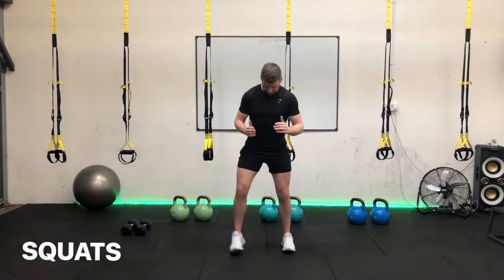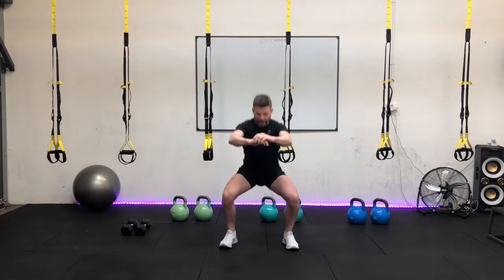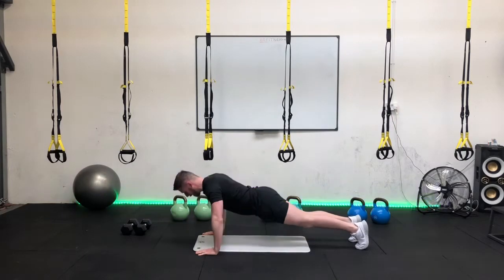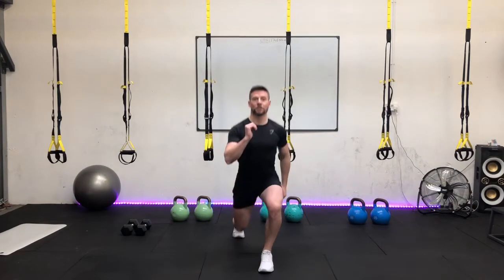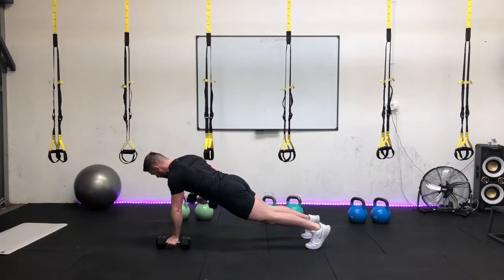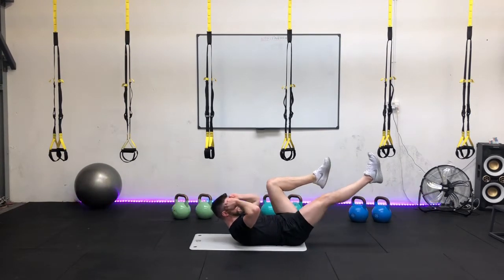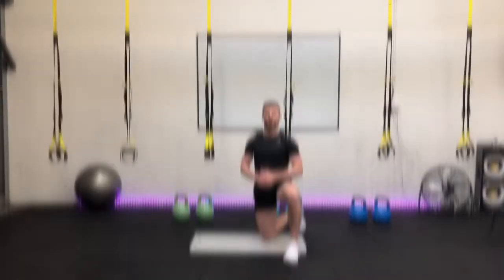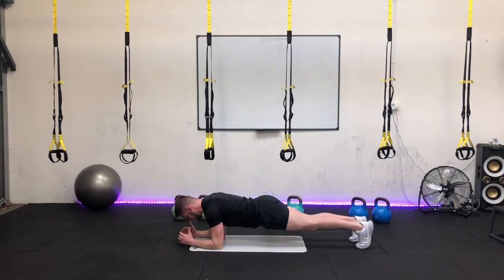BEGINNER HOME WORKOUT - VIDEO 2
This video should be used for subsequent rounds once you have viewed and completed BEGINNER HOME WORKOUT - VIDEO 1.